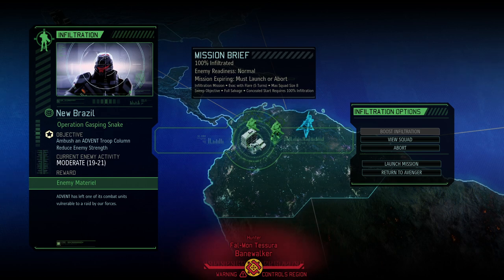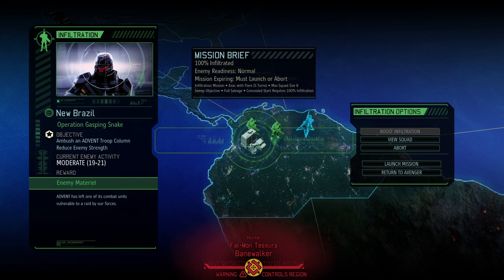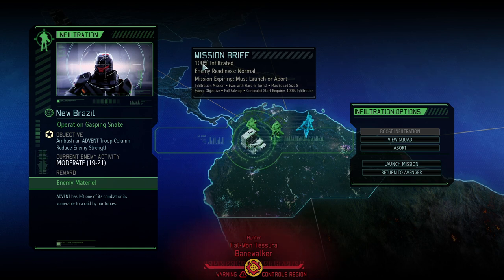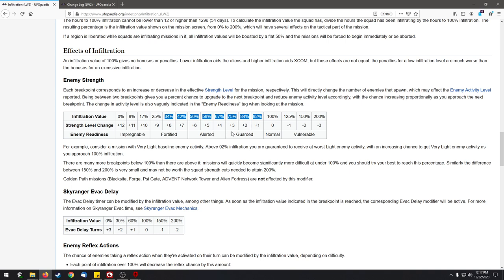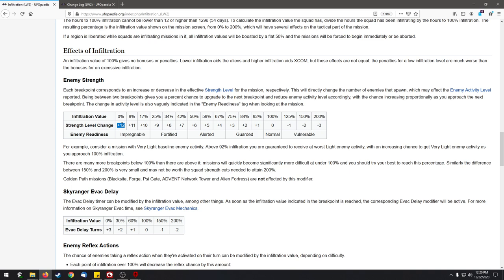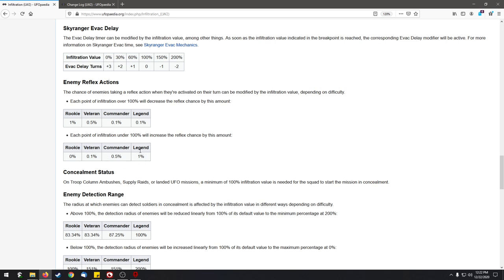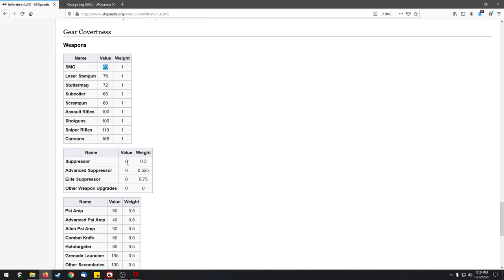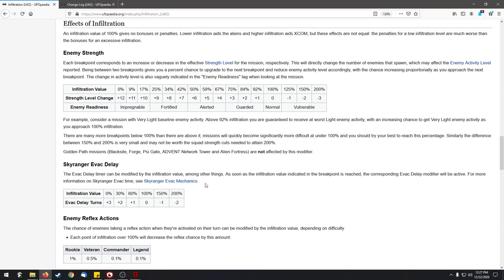06 Long War of the Chosen LWOTC Guide to Infiltration Mechanic